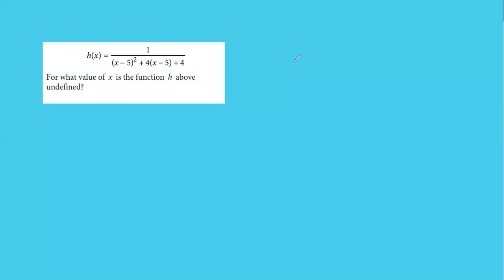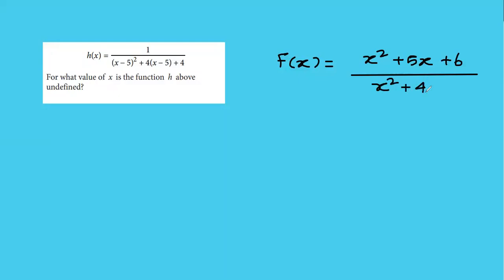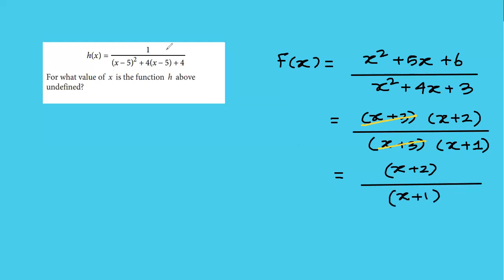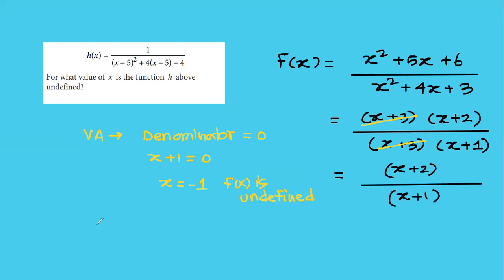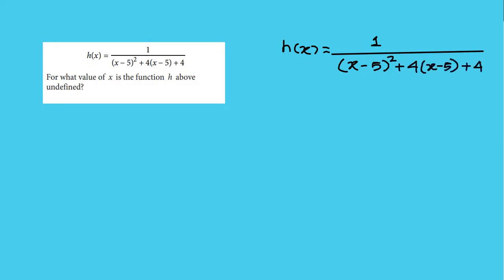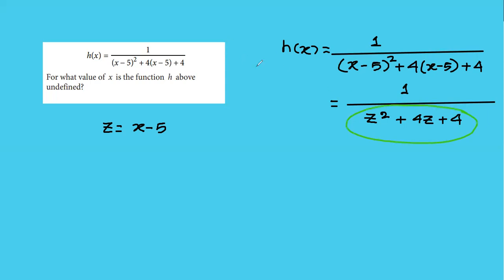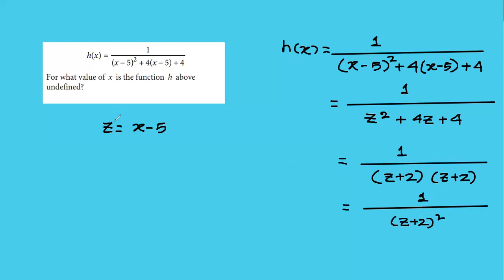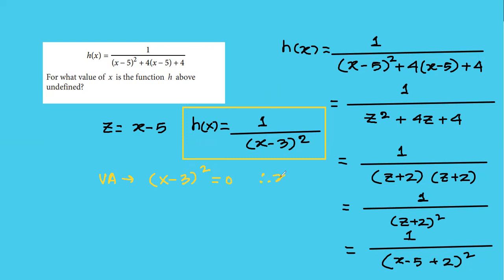SAT Previous Years Question | Rational Functions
SAT MATHS PREVIOUS YEARS QUESTIONS